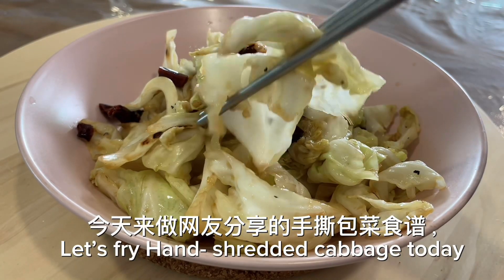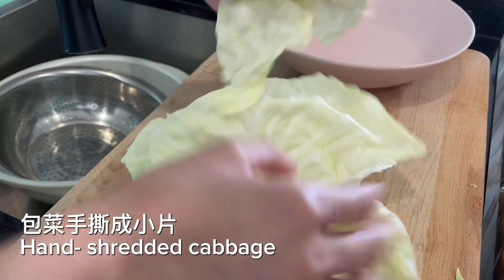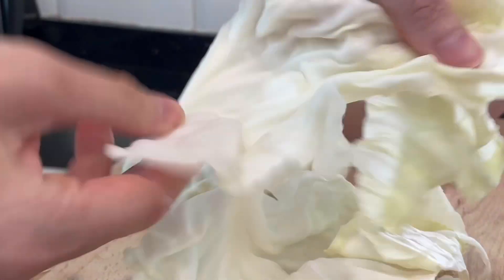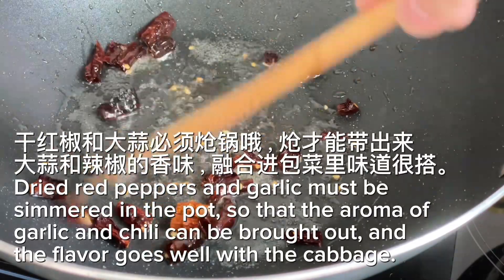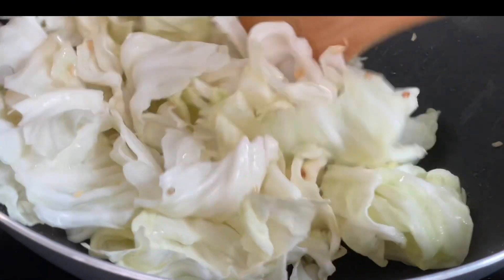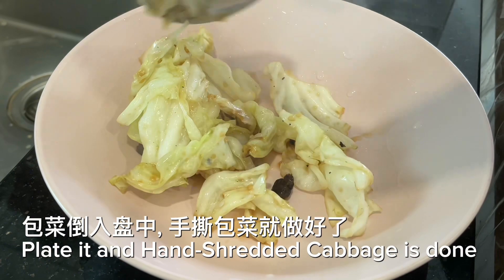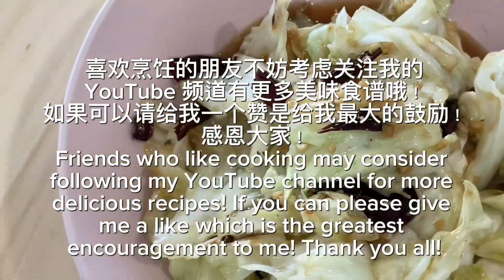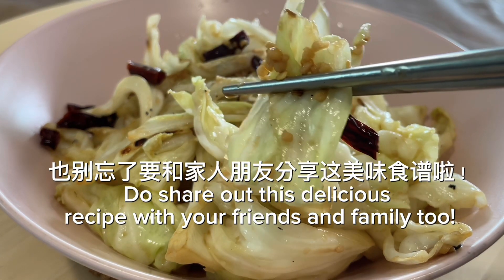【ENG】 Hand-Shredded Cabbage